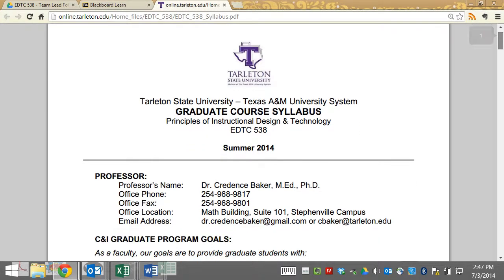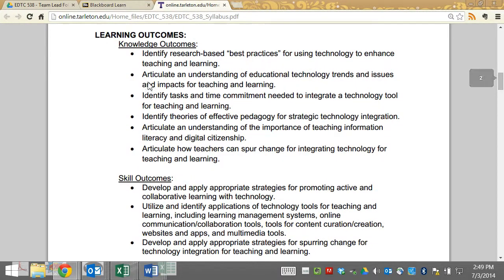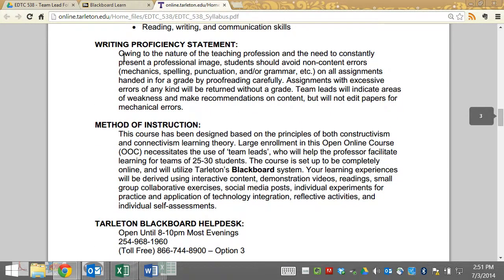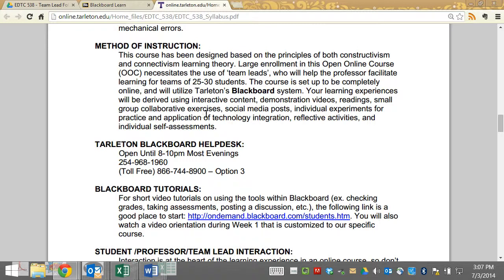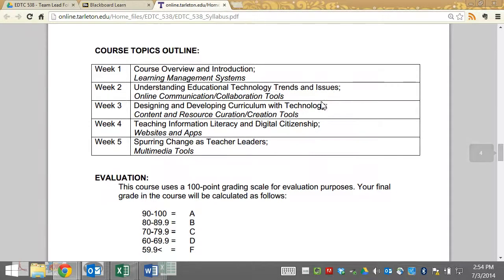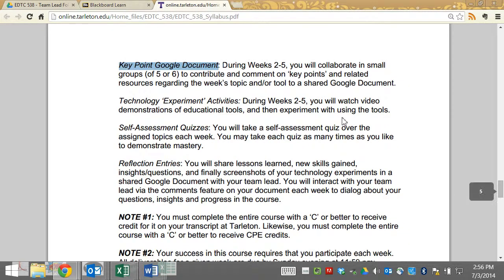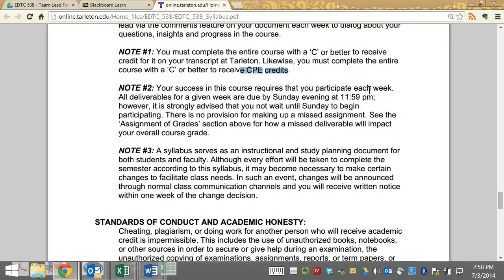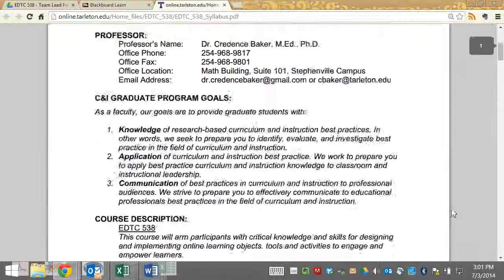EDTC_538_Syllabus14